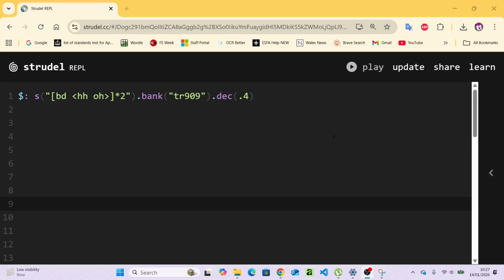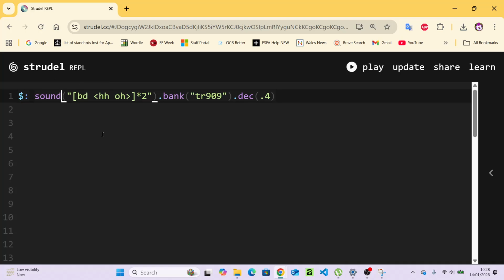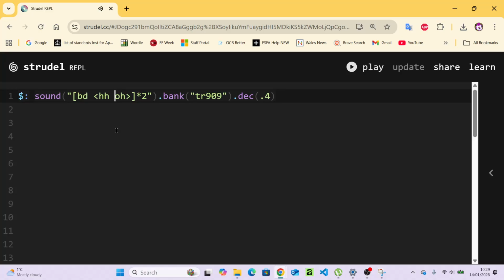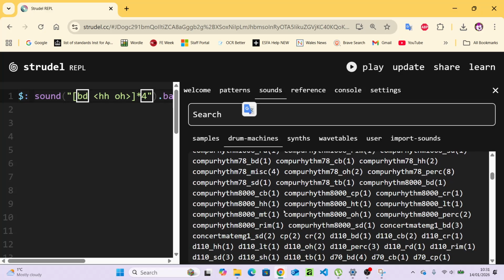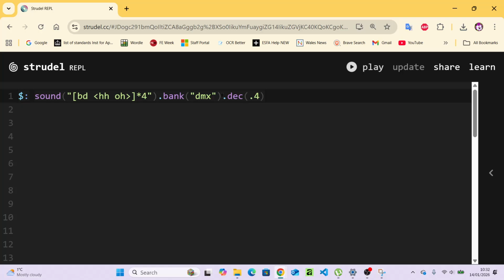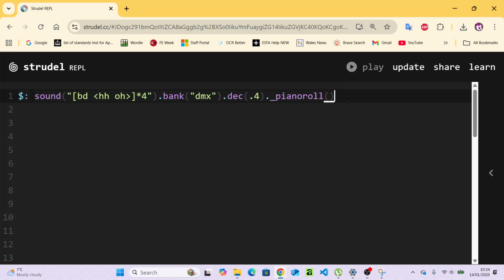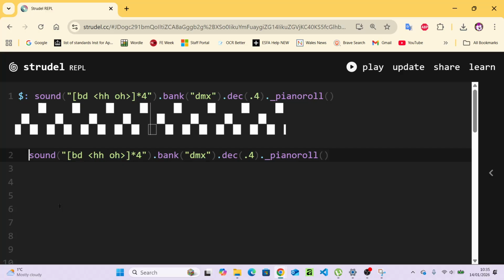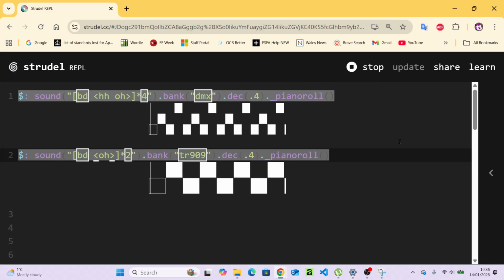Strudel 001: making music with code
First foray into making music with the Strudel programming environment. Basic back beats